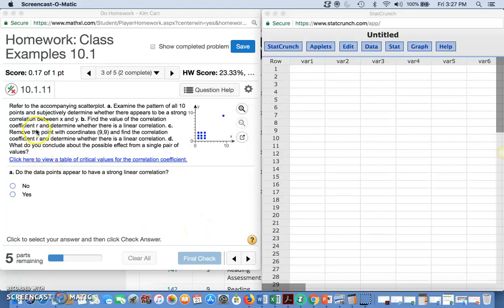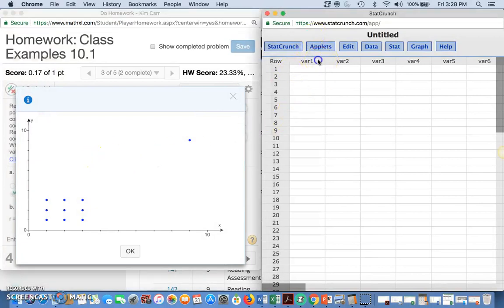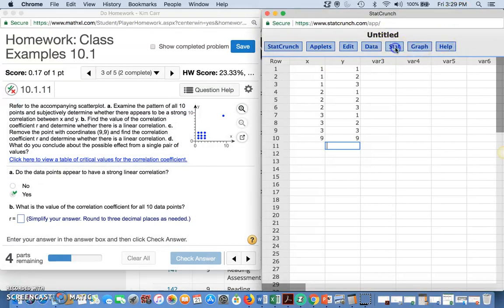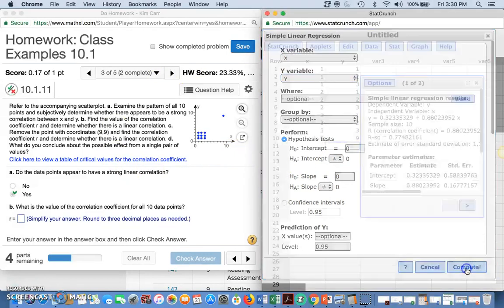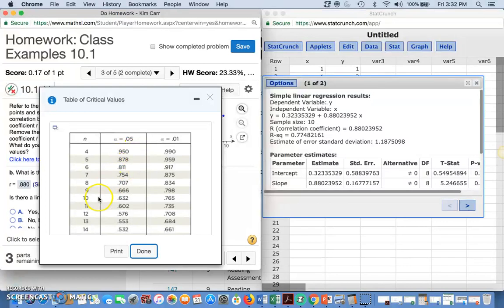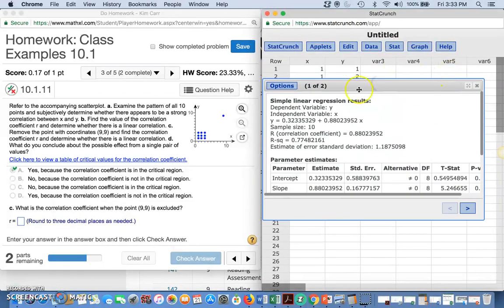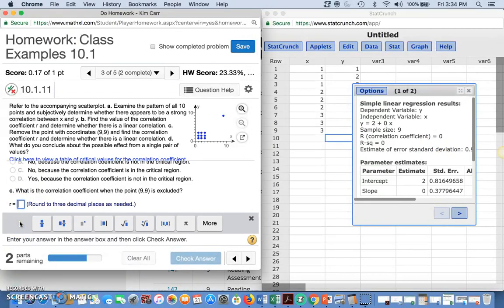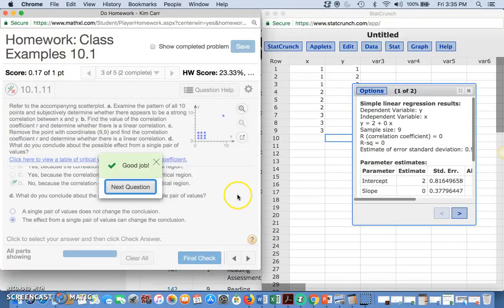10 1 3